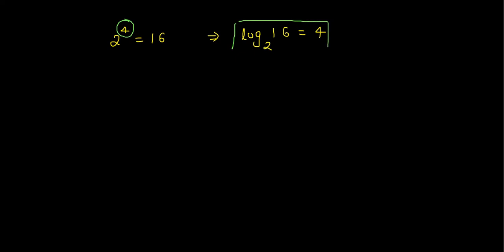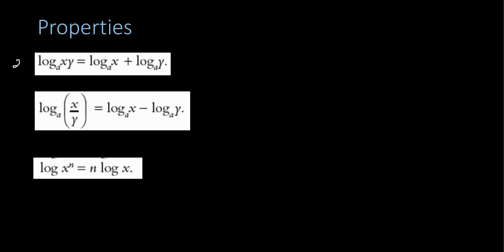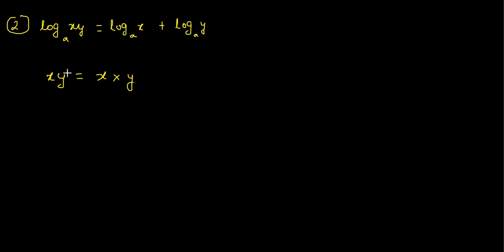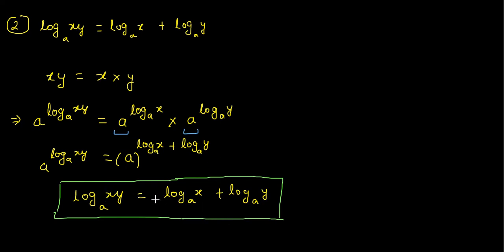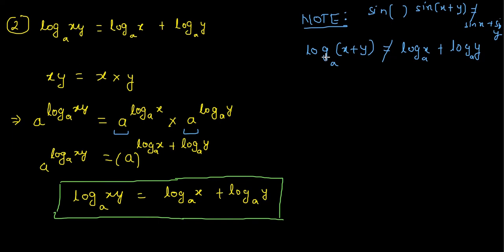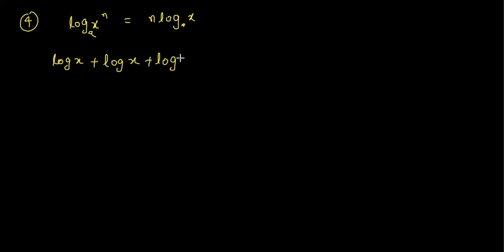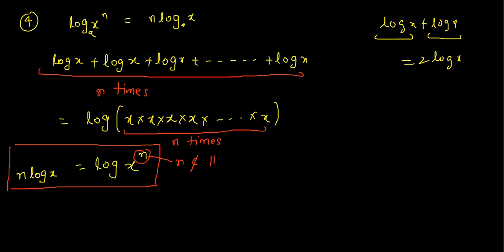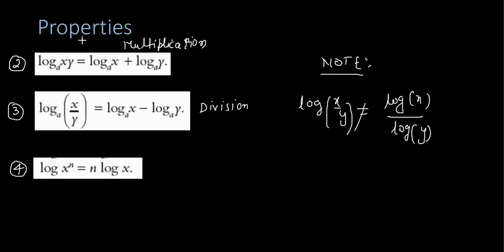2 LOGARITHMS AND EXPONENTS Properties of Logarithms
LOGARITHMS AND EXPONENTS  Properties of Logarithms, A Level Pure Math 9709/32